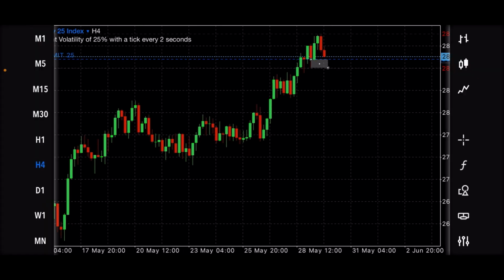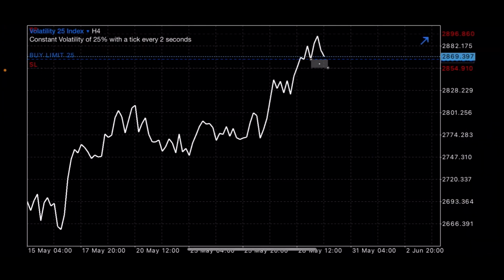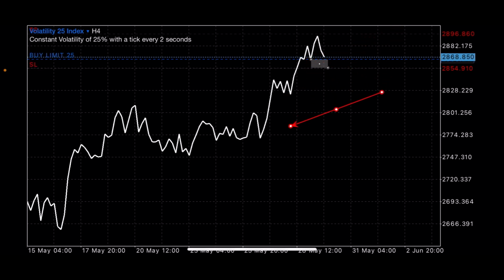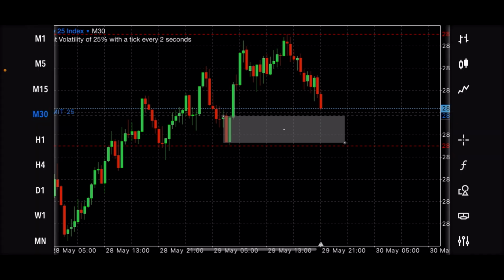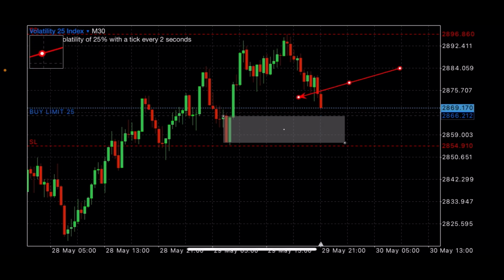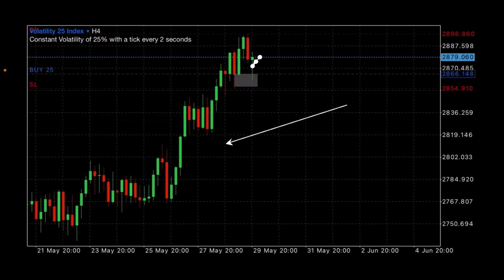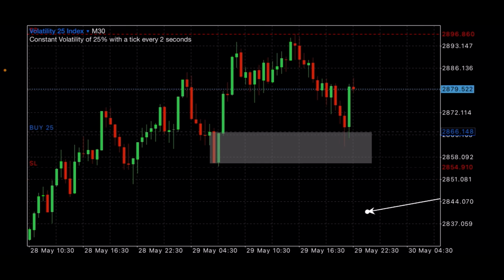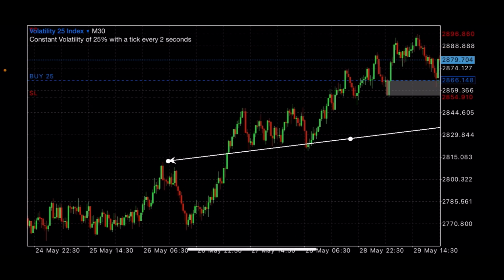THE ESSENCE OF KEEPING THINGS SIMPLE IN TRADING.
Discover how you can trade profitably by following what the charts present and not using emotions.
The key is actually keeping things simple!